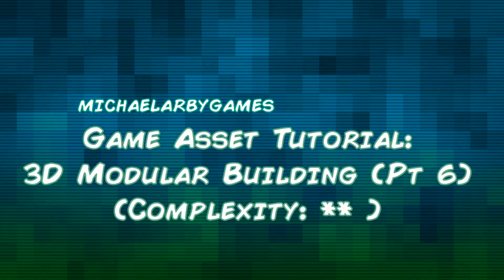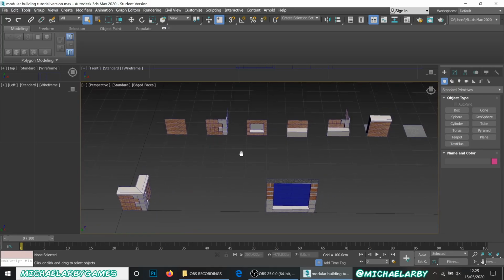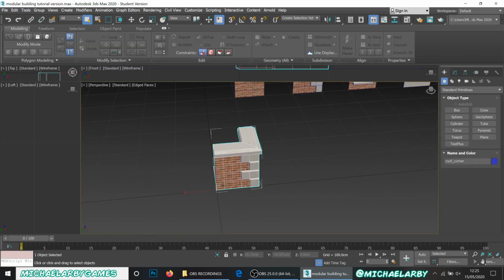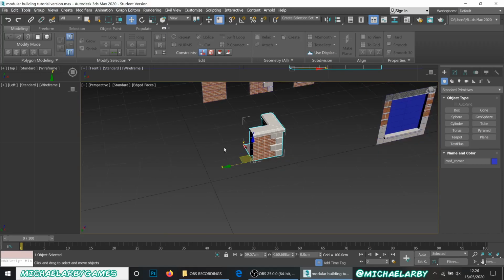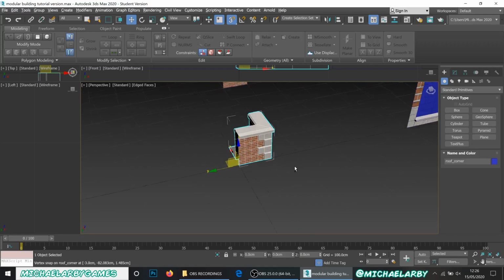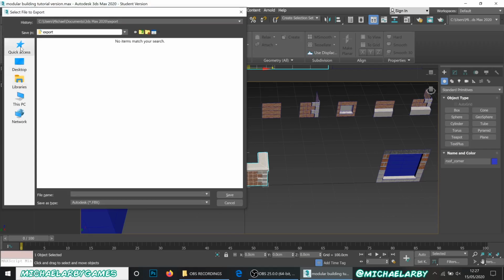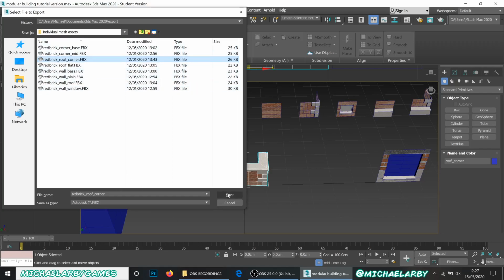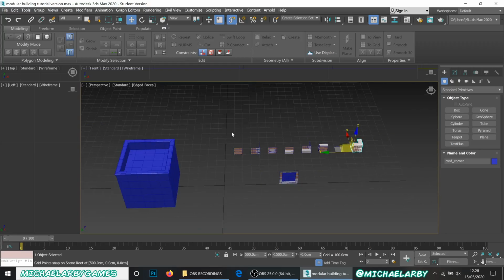Game Asset Tutorial - Modular Buildings (Part 6 - Exporting from Max)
In this short video I show the export process for your individual modular assets - exporting from max, in order to import into your game engine.